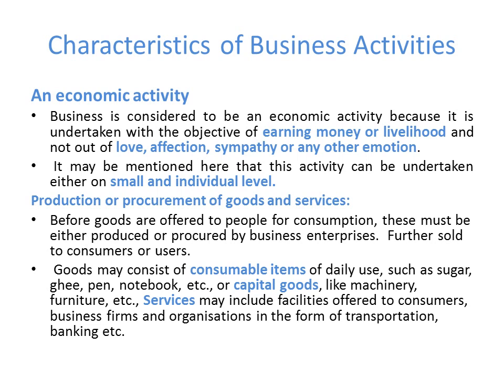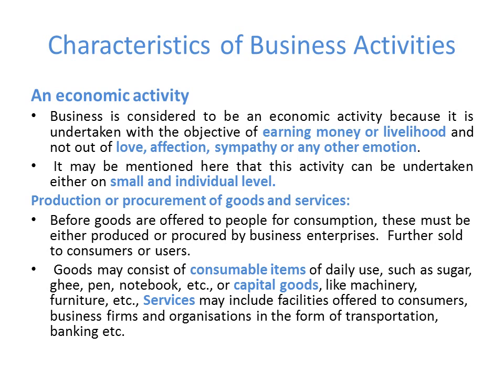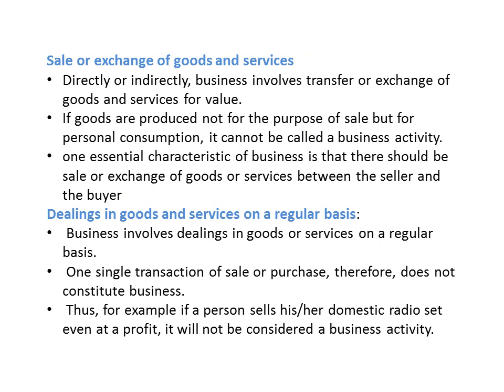Class 11 business studies part 3